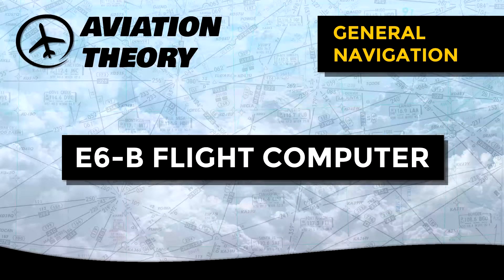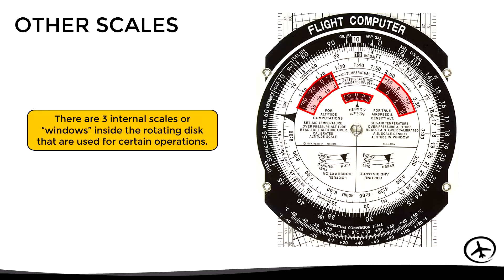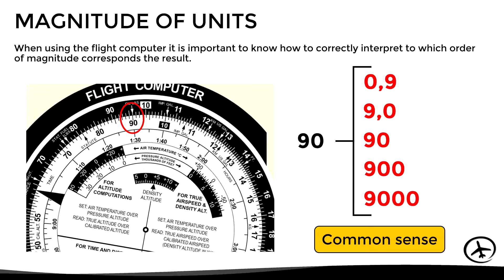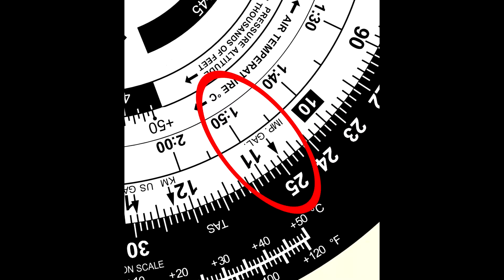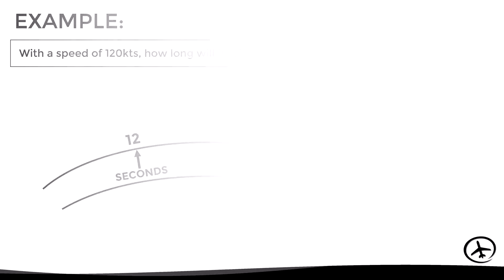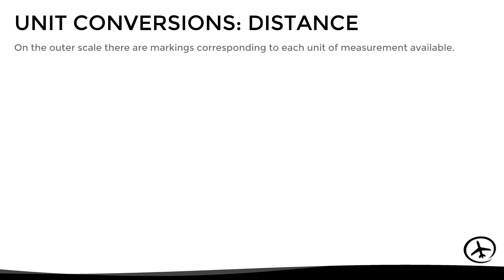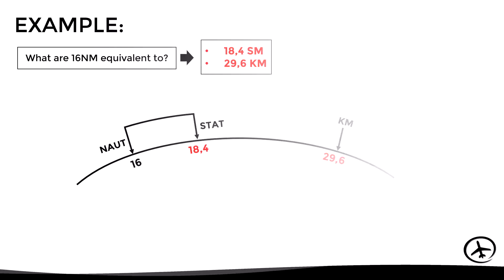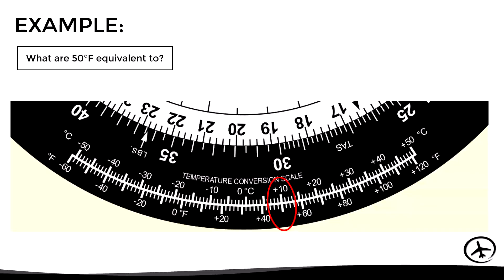How to use the E6-B Flight Computer - (Part 1/2)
This video explains the use of the manual (Physical) E6-B flight computer, specifically the operations on the calculator side, which are:

- Calculation of time, distance and speed
- Fuel consumption and endurance calculation
- Calculation of TAS and MACH number
- Different altitude calculations
- Rate of climb and descent calculation
- Conversion of distance, volume and temperature units